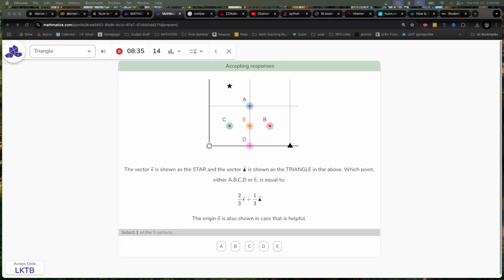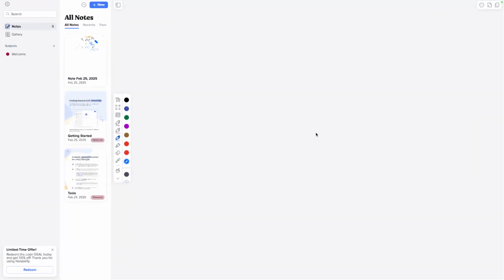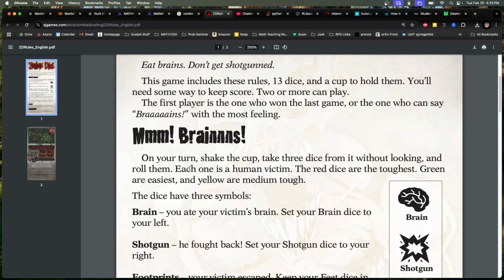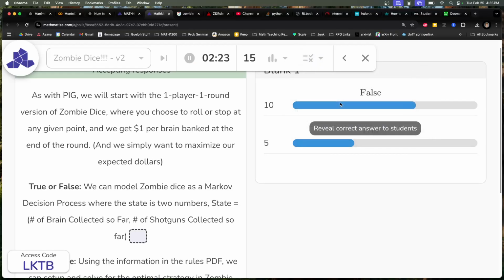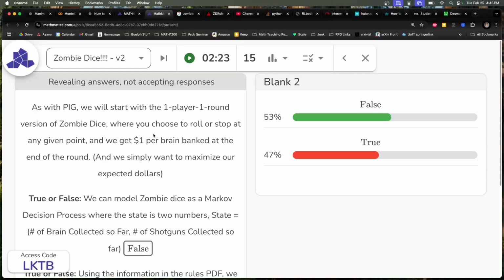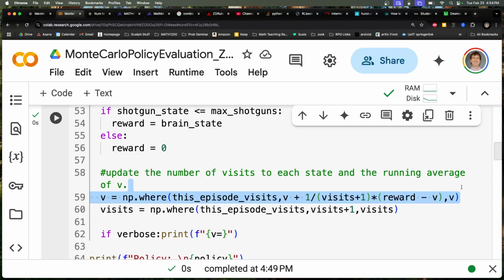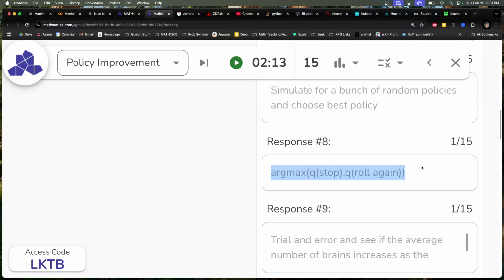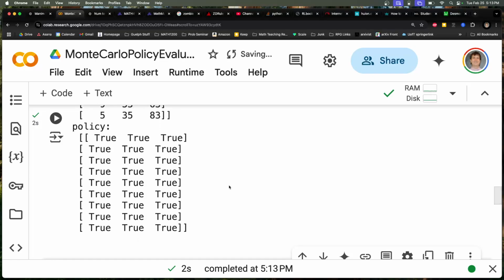Intro to Monte Carlo Learning on Zombie Dice (sorry the digital blackboard wasn't working!) | RL Int